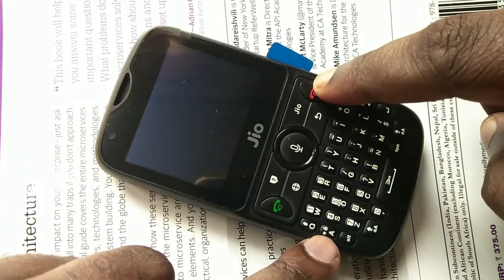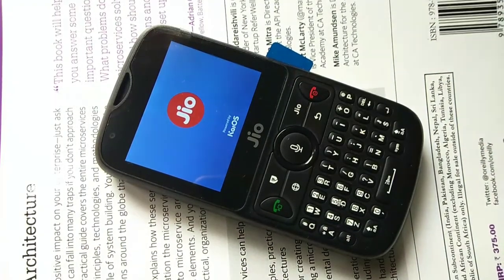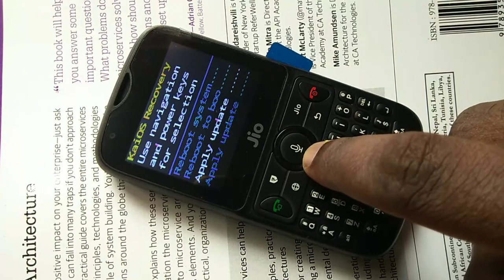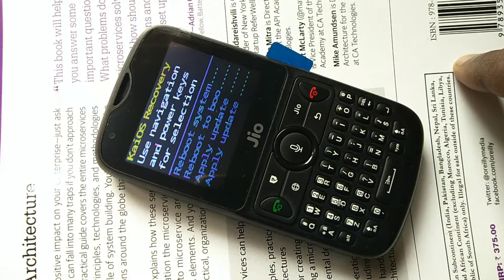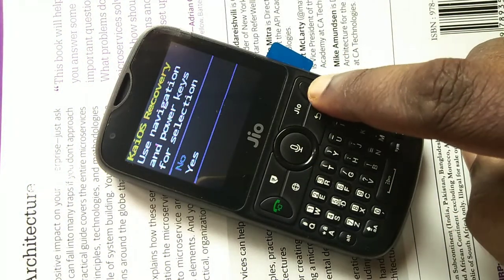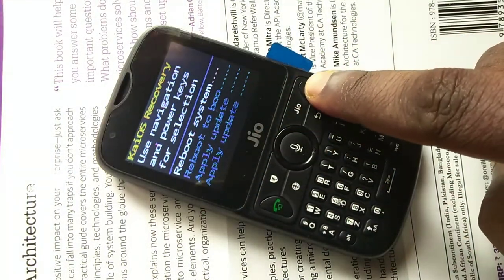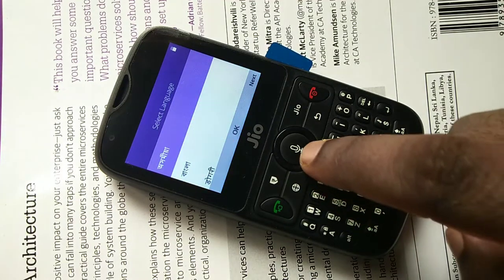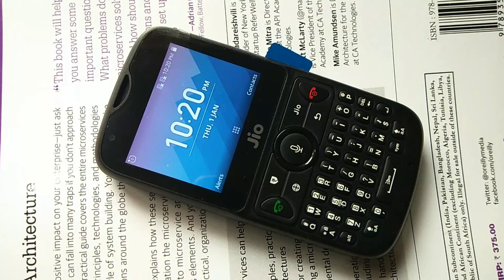Jio Phone Hard Reset | Remove Phone Lock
Jio 4G Phone Hard Reset
Jio Phone 2 Hard Reset
Jio Phone 3 Hard Reset